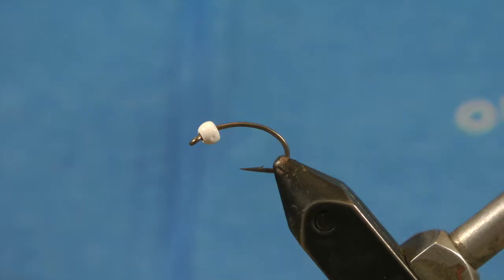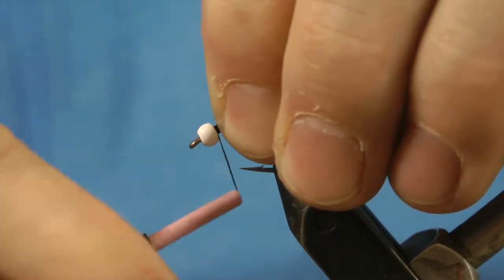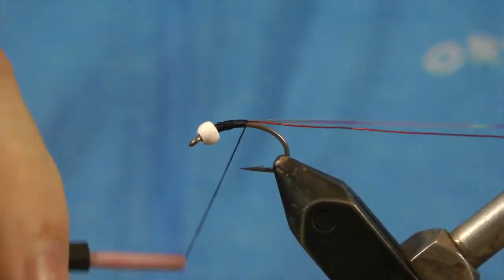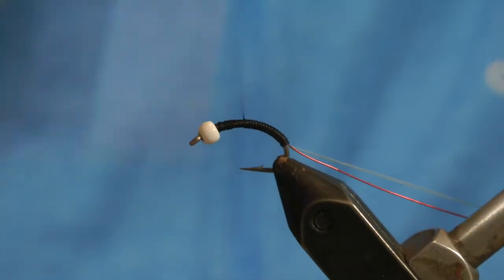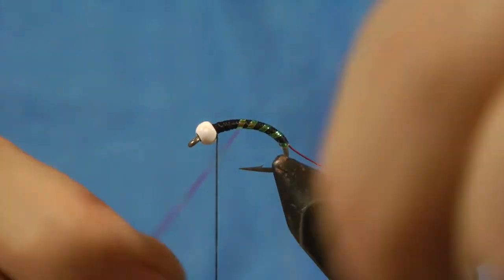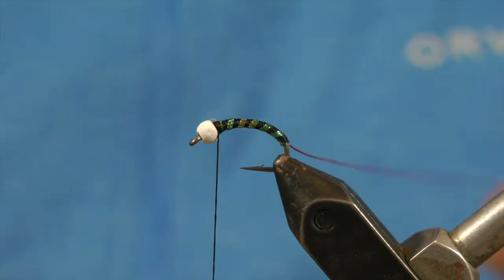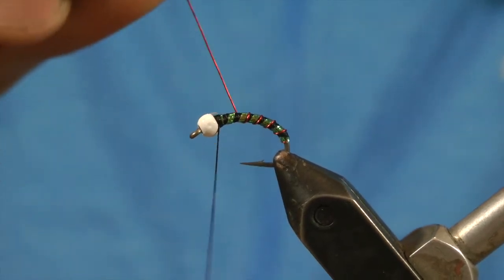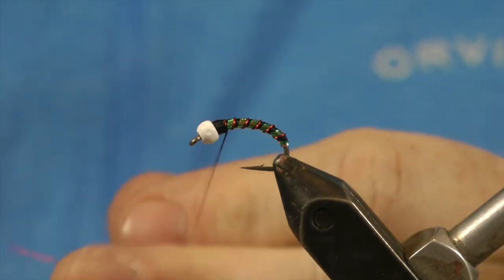Fly Tying Tutorial: Christmas For Kenny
It's chironomid season on still waters in the west and we thought you'd enjoy one of our favorite patterns designed and tied by our guest tier, Tim Johnson of Tim Johnson Gallery. If you have not seen his artwork and you like to fish. you are missing out. or on social media @timjohnsongallery (Facebook) or @timjohnsongallery (insta). Enjoy this week's tie!

We also have many other fly tying videos for fly tying beginners and for seasoned fly tyers alike:

Tell us about your favorite fly fishing adventures using your favorite flies. We love to hear what you think about your fly tying videos and what you would like to see in the future.

Thanks!
The Tacky Team